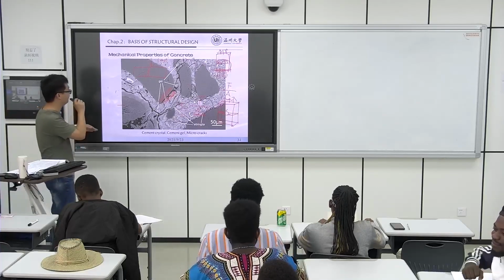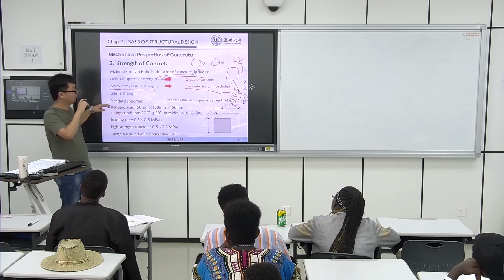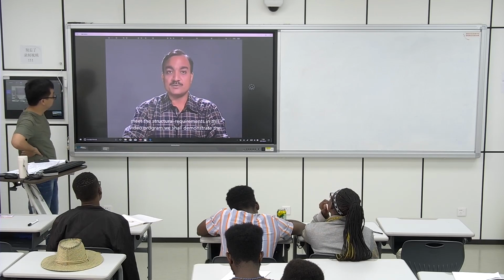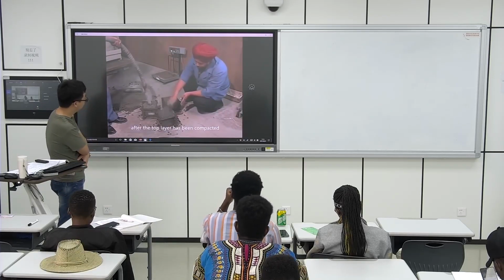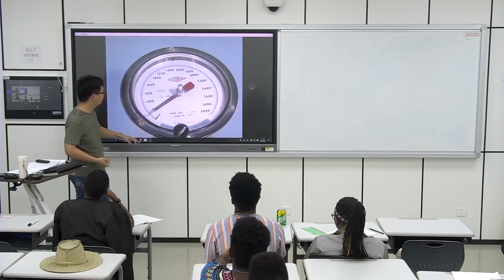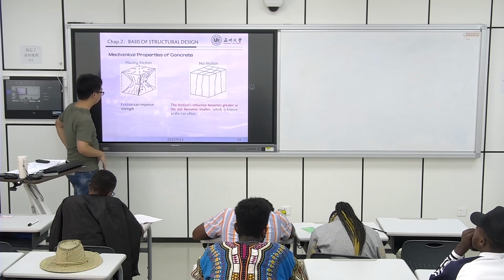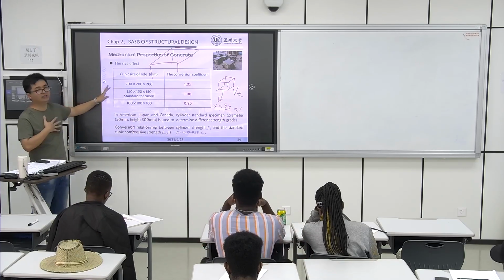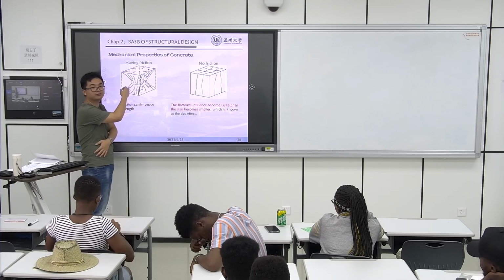Concrete sept 23